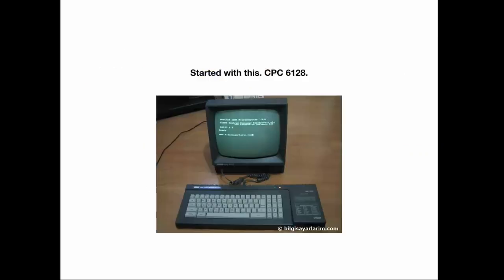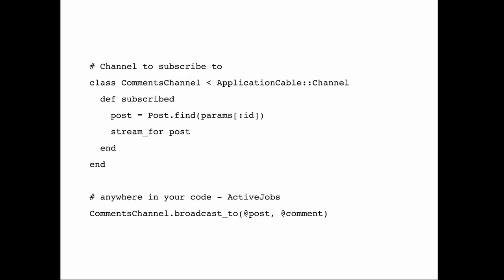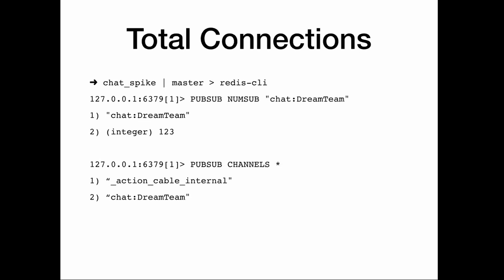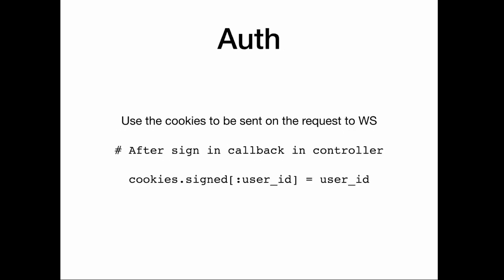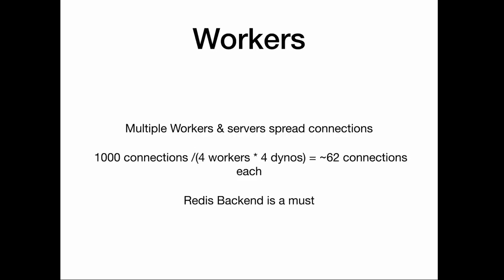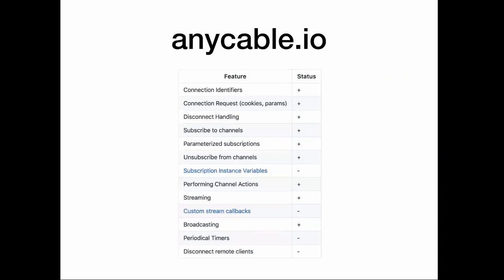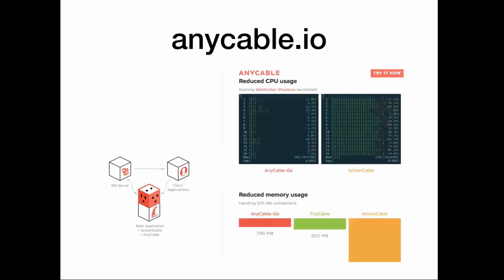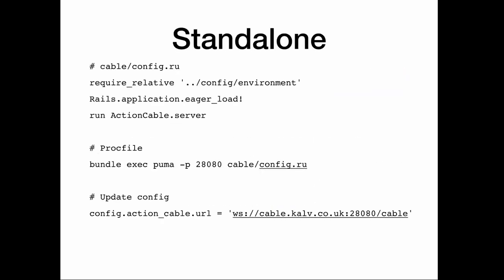VANRUBY - Experiences Deploying ActionCable into Production Rails Apps by Kalv Sandhu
Recorded February 22, 2018 at VanRuby.

Need real-time notifications, fast push based rendering for features such as chat in your Rails app? Then this is the talk for you.

Kalv has been working with Ruby and Rails since 2007 and has been passionately delivering software products with varying sizes and requirements.

He talks about how you can introduce ActionCable into your app based on his experiences of building two production applications. It covers concepts on how you can design your architecture, scale it and take advantage of your existing Ruby services and gain real time websocket support. You should get a good understanding on whether you can introduce the use of ActionCable in your product today.